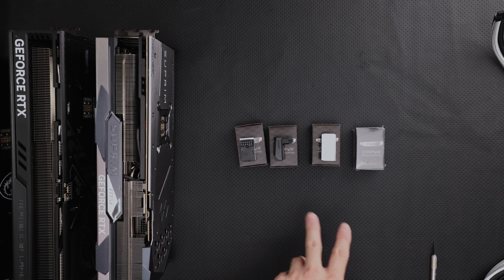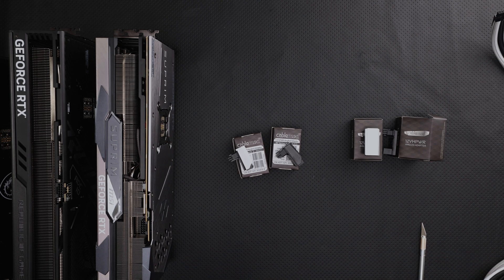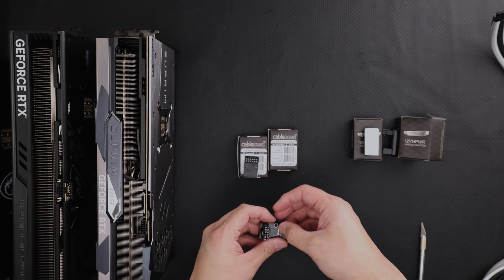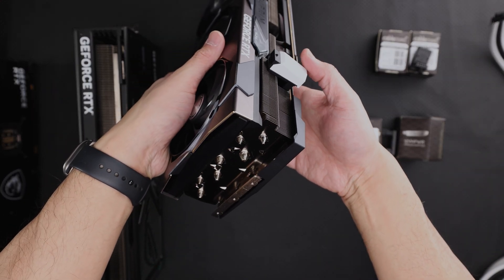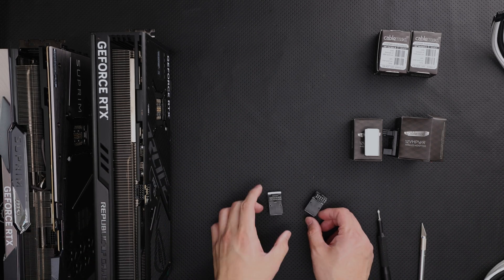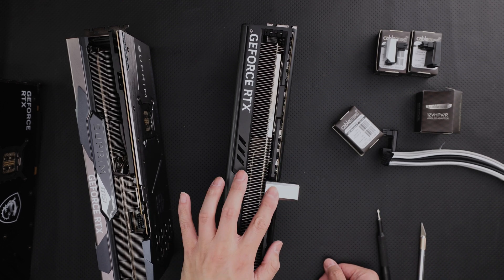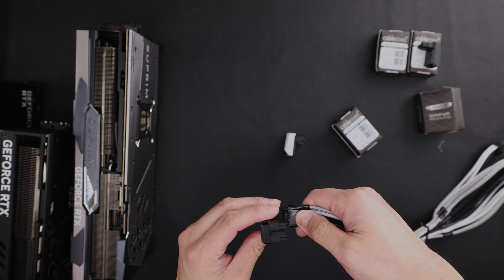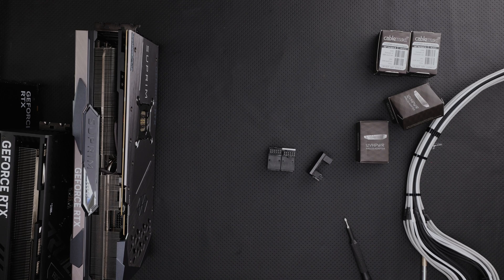CableMod 12VHPWR 90 & 180 Degree adapters Type A &Type B: Overview, Differences and Compatibility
Quick look at the new cablemod 90 and 180 degree 12VHPWR adapters and the differences between type A and B. Also taking a look at some potential compatibility issues with some gpus in certain configurations.